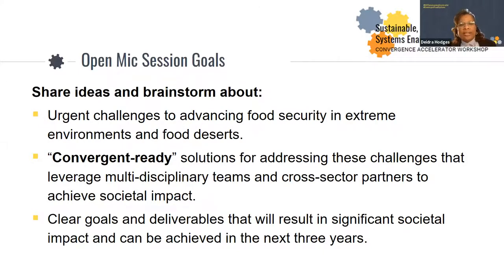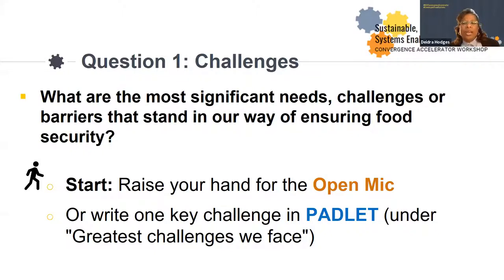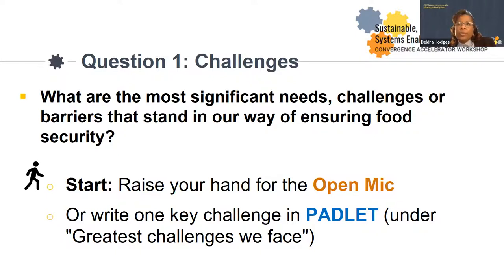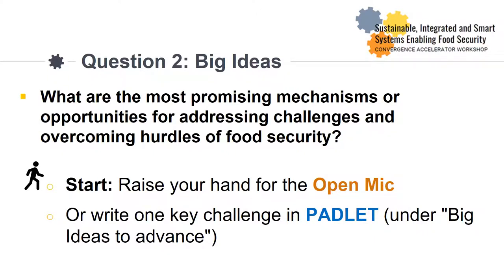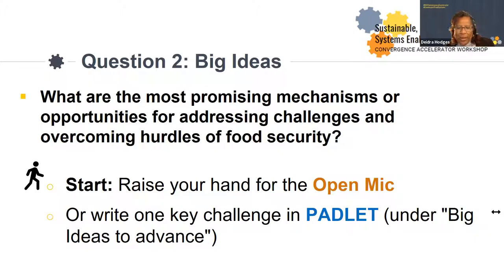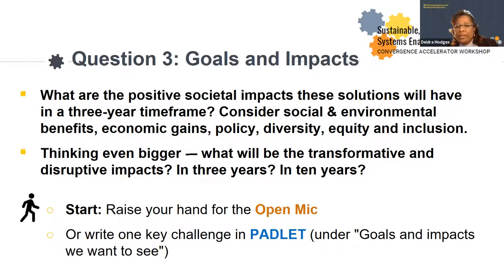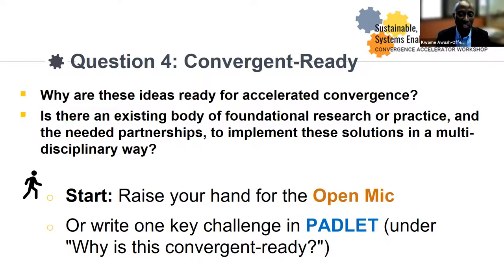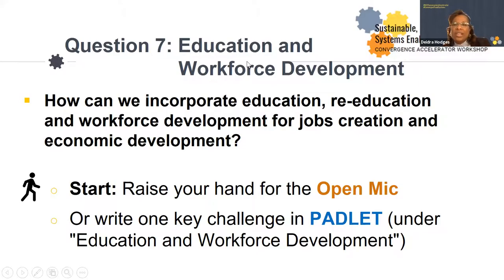Day 1 Open Mic Recording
Recording of the Open Mic session held on Day 1 of the conference.